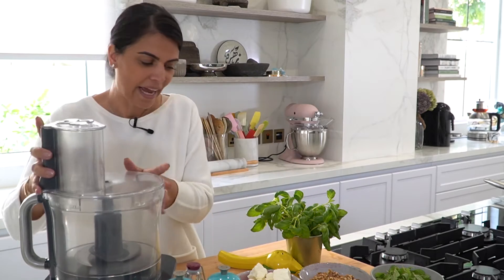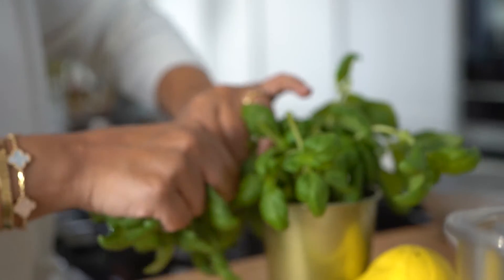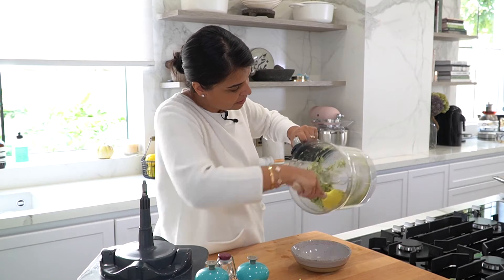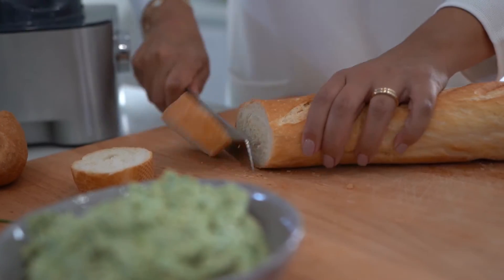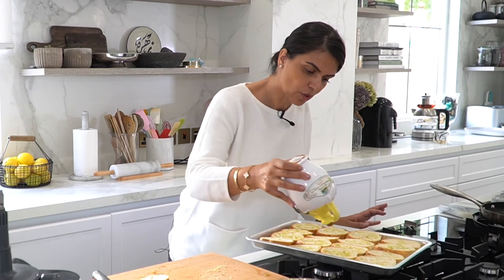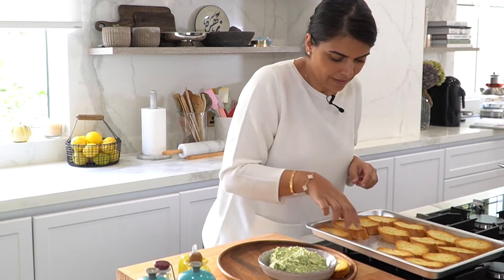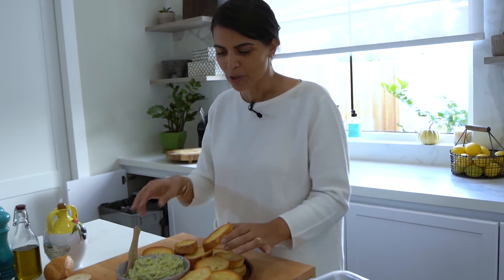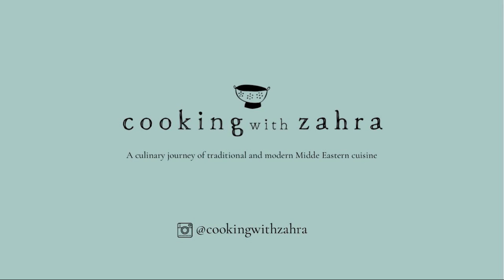Mixed Herb Spread- a delicious creation inspired by Sabzi Khordan!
Feta & Walnut Herb Spread

If you have ever eaten at any traditional Persian restaurant or Persian household Sabzi Khordan is a key element that is served with food. It is a platter with a mixture of mixed herbs, cheese and walnuts served with some bread on the side. This spread is basically the same combination all mixed together and ready to spread, and let me say it is absolutely gorgeous. Hope you try it and would love to hear your thoughts. Don’t forget to tag cookingwithzahra persianfood heathyrecipes @mvpappliances

 • 1 cup Walnuts
 • ½ cup Basil
 • ½ cup Mint
 • 10 chive sprigs
 • 1 ½ cup Feta Cheese
Direction:
 • Combine walnuts, basil, mint, chives and feta cheese in a food processor; pulse process until the mixture is smooth.  Scrape the spread into a serving bowl and drizzle the dip with extra virgin olive oil.
 • Serve with warm pita or Iranian bread